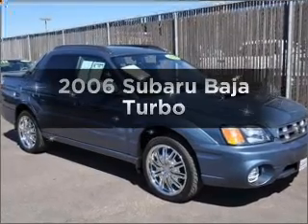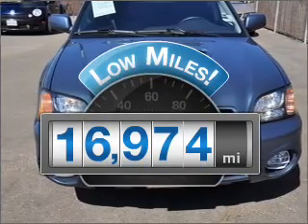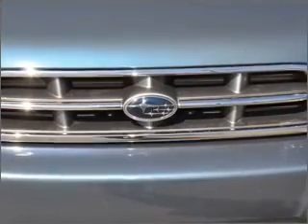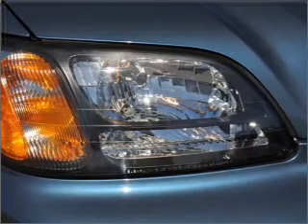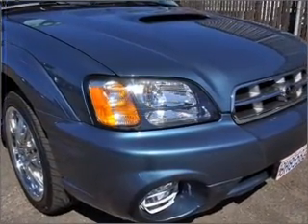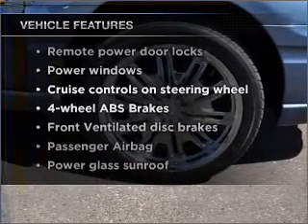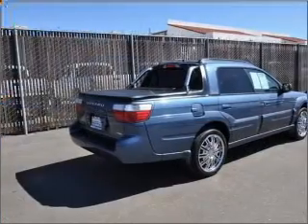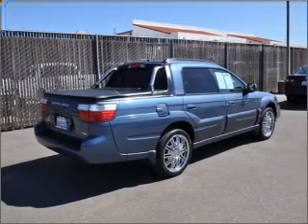2006 Subaru Baja - Modesto CA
Year: 2006
Make: Subaru
Model: Baja
Trim: Turbo
Engine: 2.5 liter H4 16 valve
Transmission: 4-Speed Automatic
Color: Light Blue
Mileage: 16974
Address:
4513 McHenry Ave